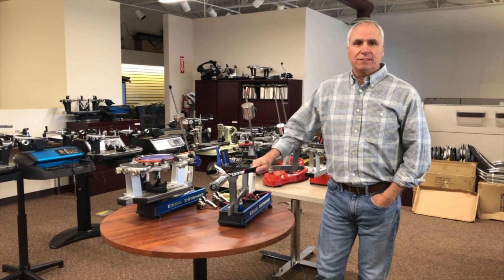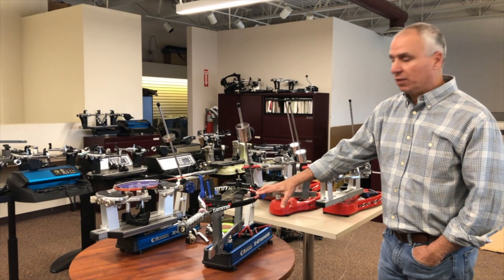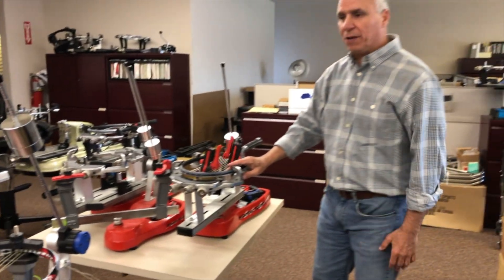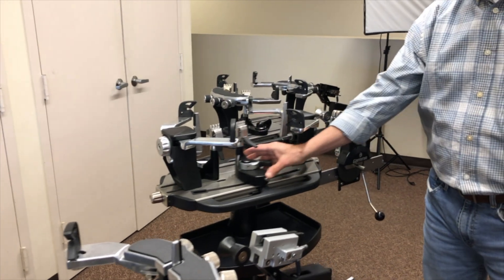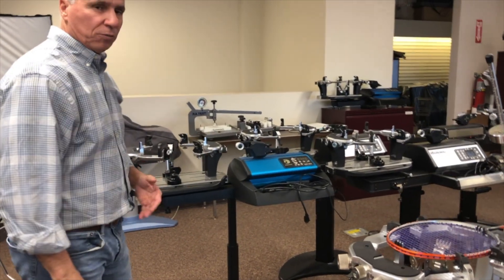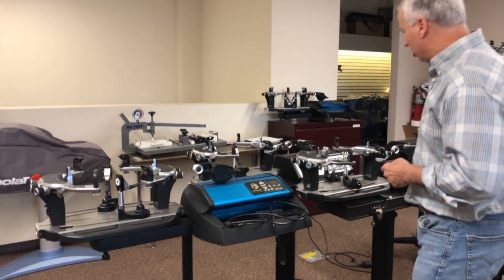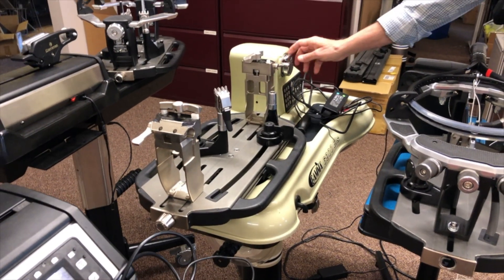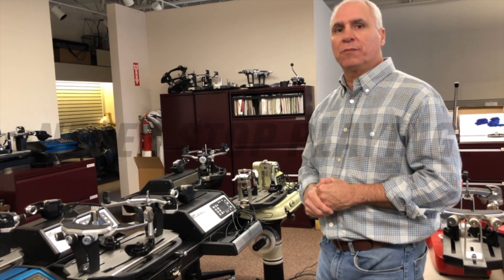GAMMA Stringing Machines: Intro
Director of Product Marketing, Chuck Vietmeier, will host a new series explaining each of the GAMMA Stringing Machines. GAMMA Tennis offers a variety of different machines that have different functions. All machines are priced at different levels, affordable for any type of stringer!